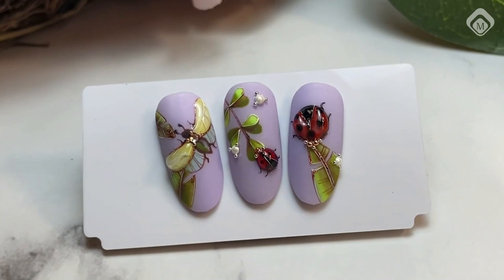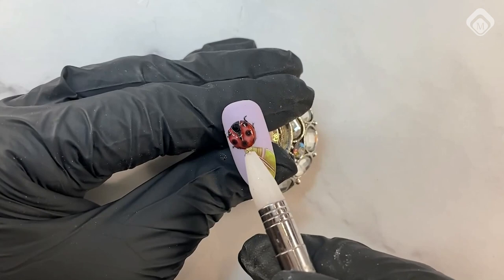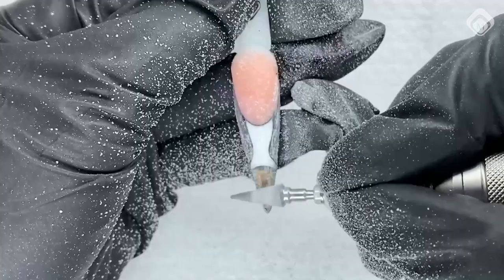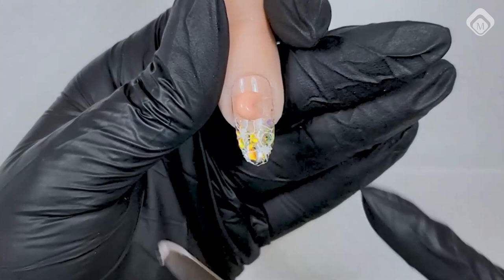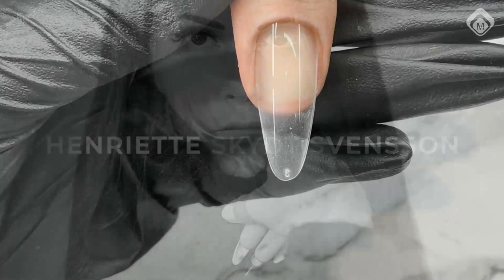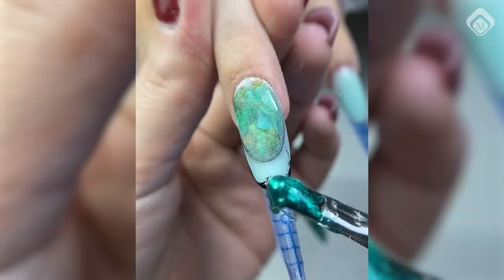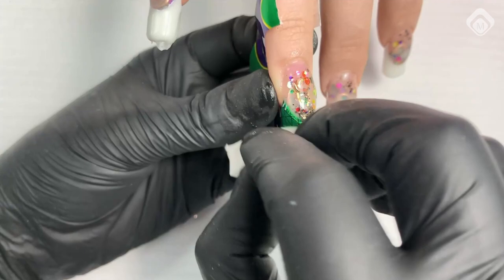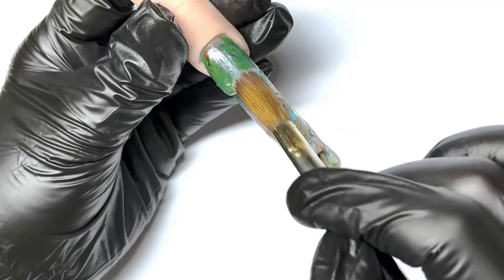Nail Talk Live: Inlay (International Season 6 - Show 6)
In this show we are going to show a lot of amazing inlay designs!
Inlay is amazing to use in your salon, and your clients will love it.
A show full of inspiration!